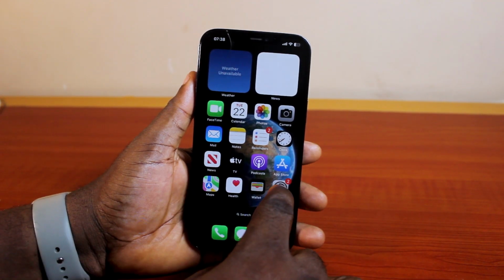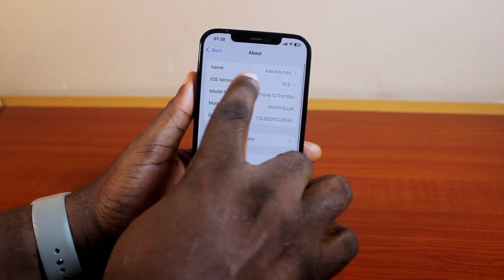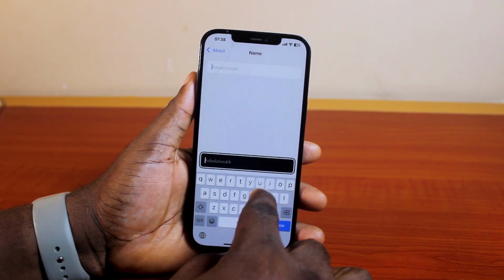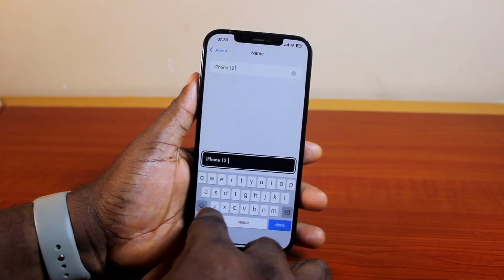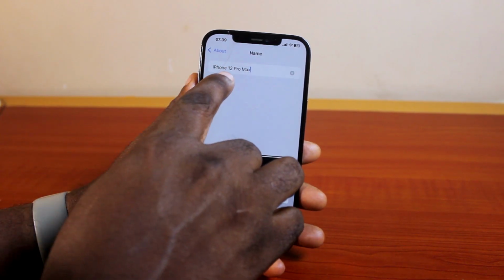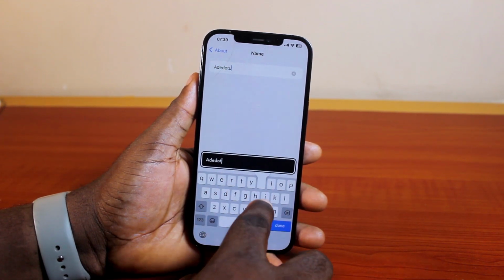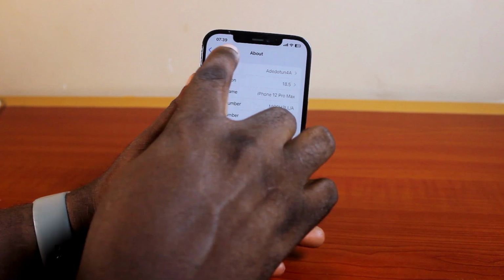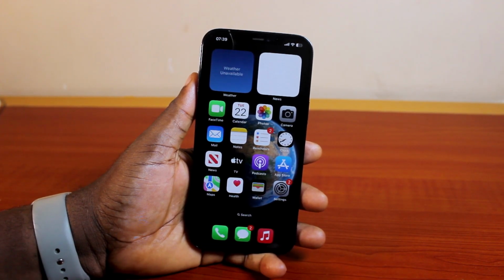How to Change AirDrop Name on iPhone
You will learn how to change AirDrop name on iPhone in this tutorial.

Cheap iPhone
Cheap Samsung Phone
Cheap Apple Watch
Cheap Digital Camera
Cheap YouTube Microphone
Cheap MicroSD Card